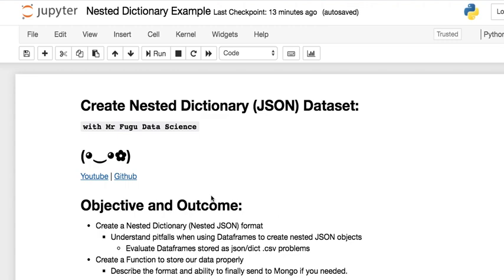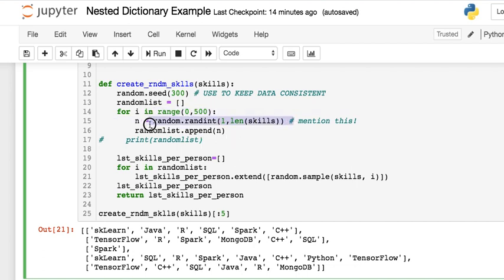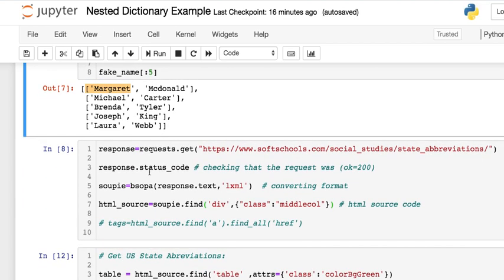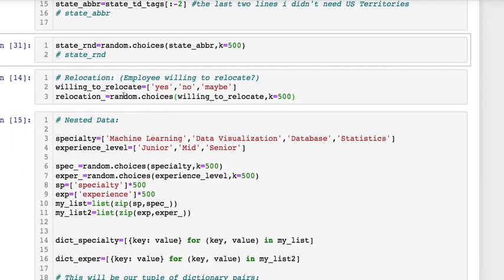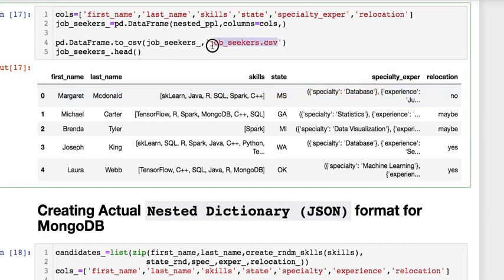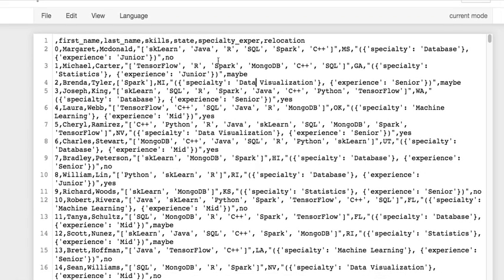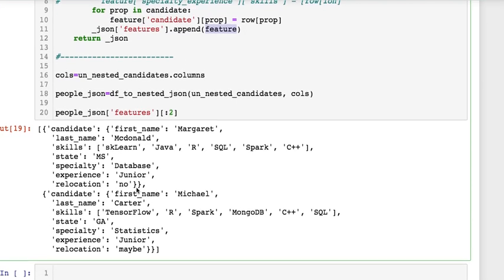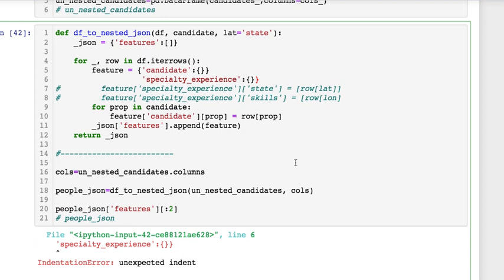HOW TO CREATE NESTED JSON DICTIONARY: PYTHON, with pitfalls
This is a video to aid in creating functions to 𝐠𝐞𝐧𝐞𝐫𝐚𝐭𝐞 𝐍𝐞𝐬𝐭𝐞𝐝 𝐉𝐒𝐎𝐍 𝐨𝐛𝐣𝐞𝐜𝐭𝐬 𝐰𝐢𝐭𝐡 𝐏𝐲𝐭𝐡𝐨𝐧.

I will receive a small fee if you make a purchase on Zazzle of $25 or more

▶️ HOW TO CONVERT NESTED JSON TO DATA FRAME WITH PYTHON CREATE FUNCTION TO STORE NESTED, UN-NESTED DATA